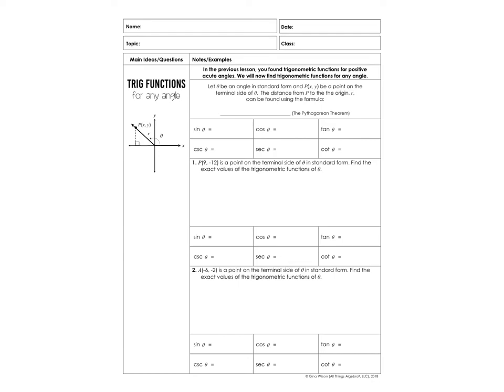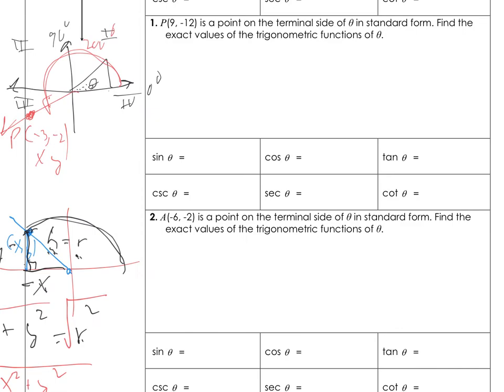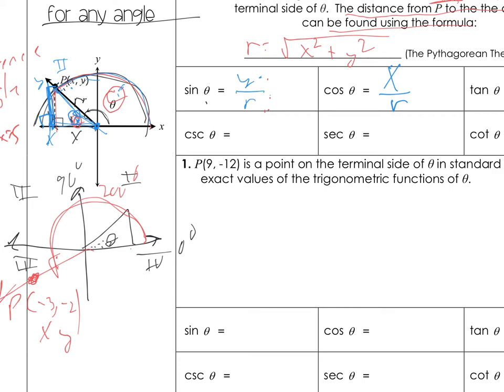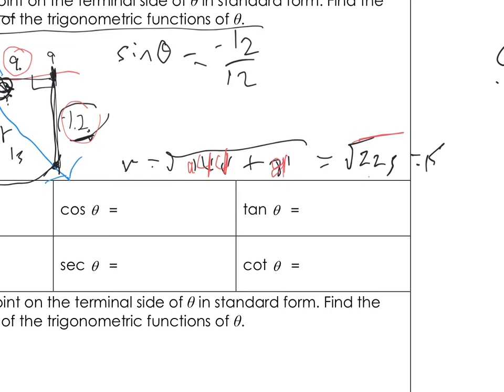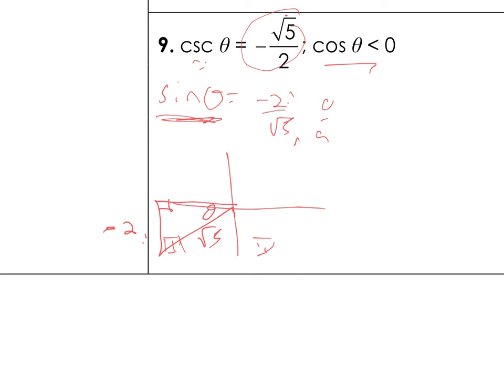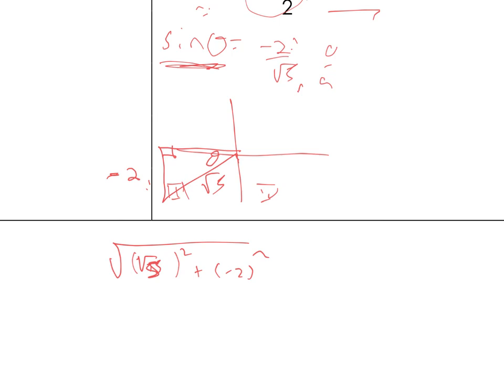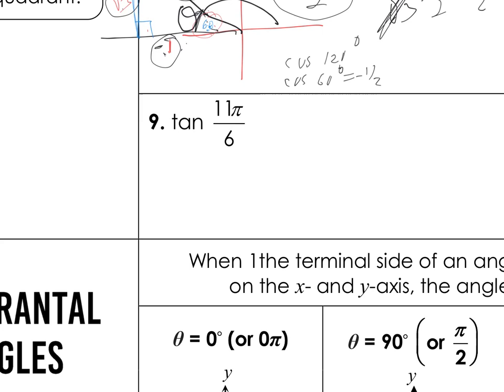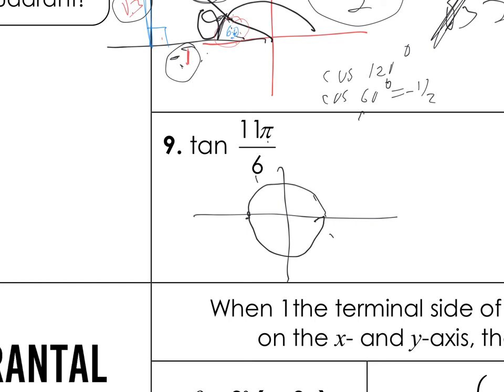Lecture Video for Finding Trogonometric Values for Any Angle.mp4